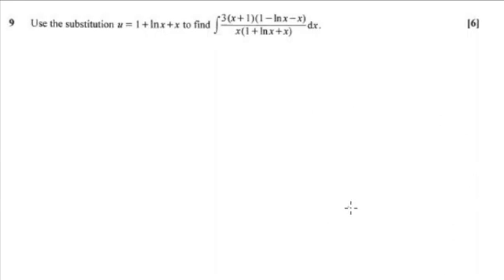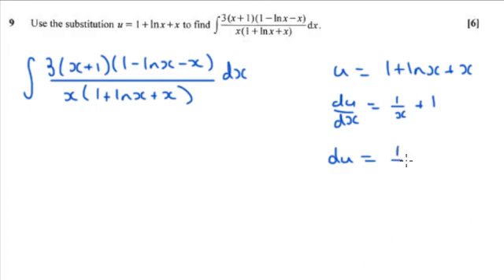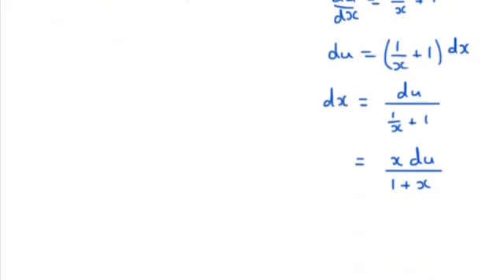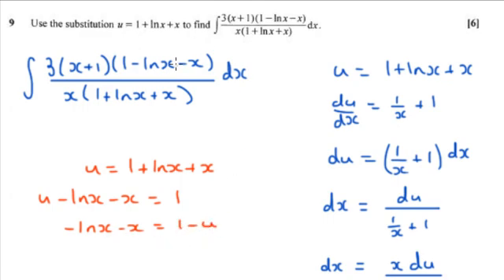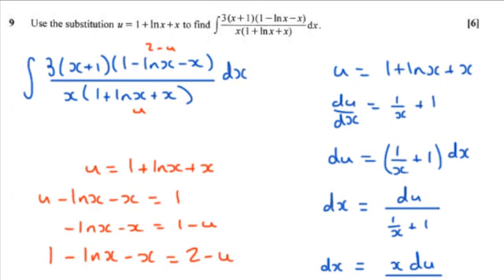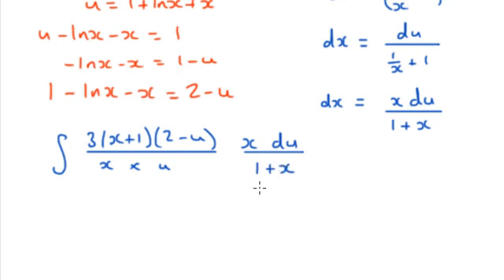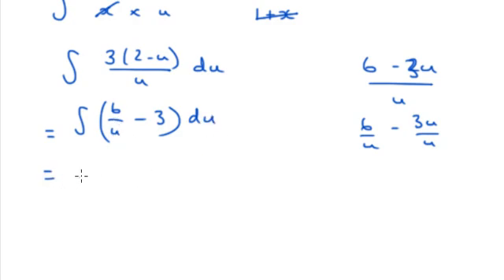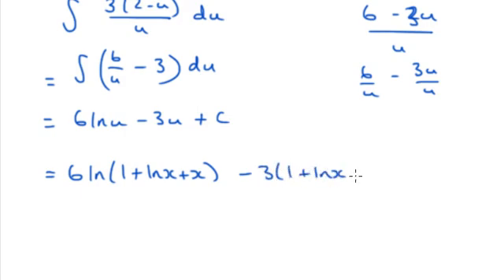NEW! OCR not MEI Core 4 2017 q9